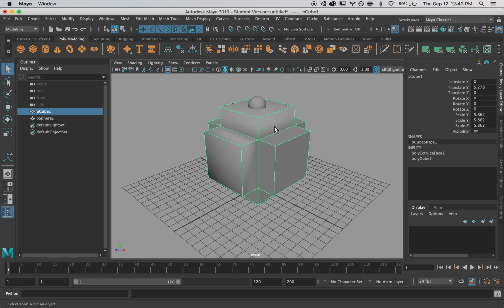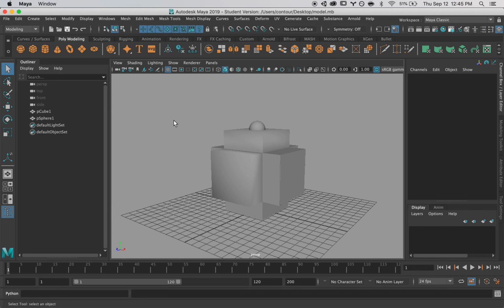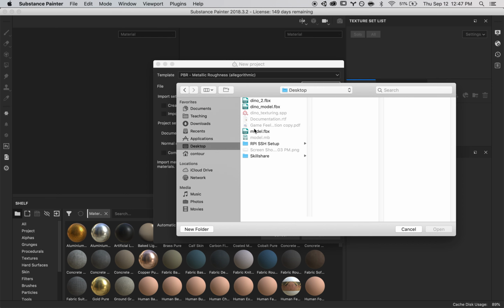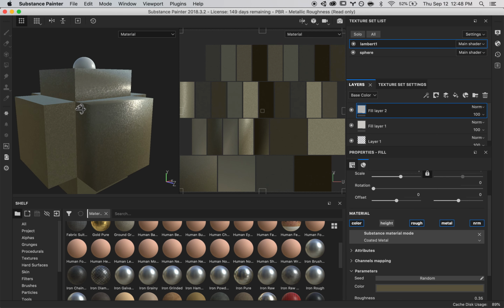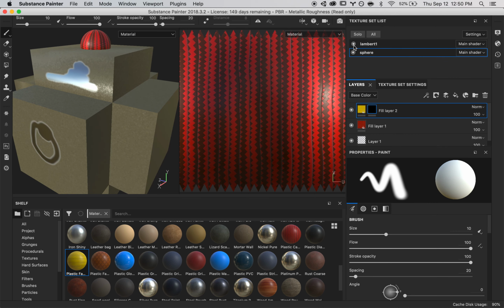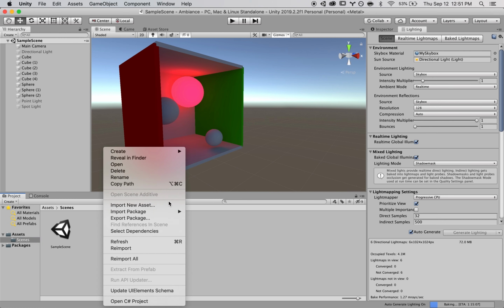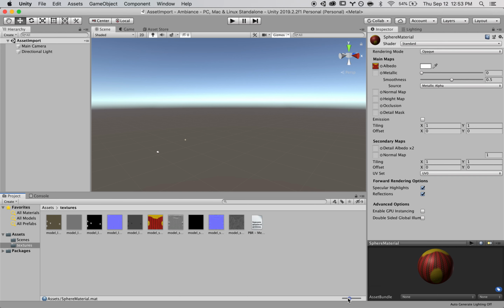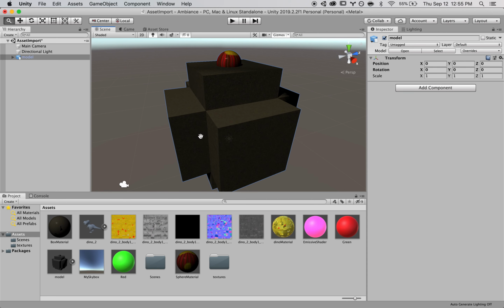Unity Asset Texturing Workflow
Key steps bringing a model from Maya to Substance Painter to Unity.